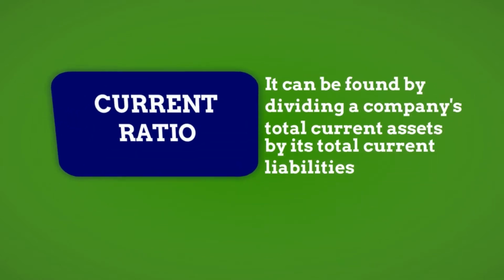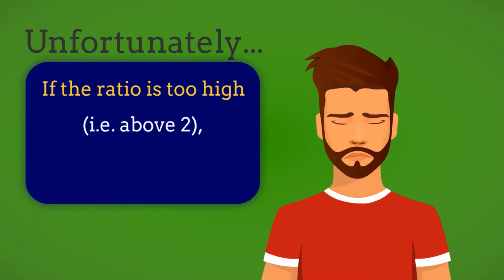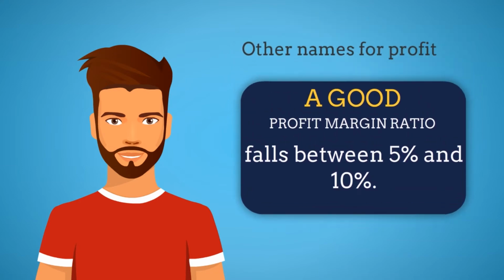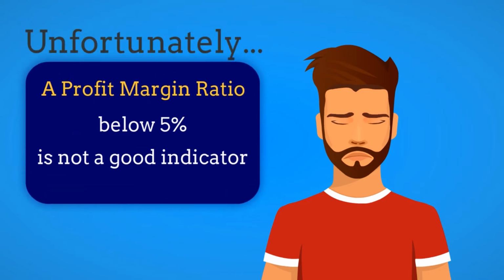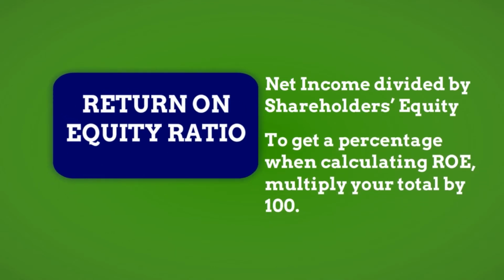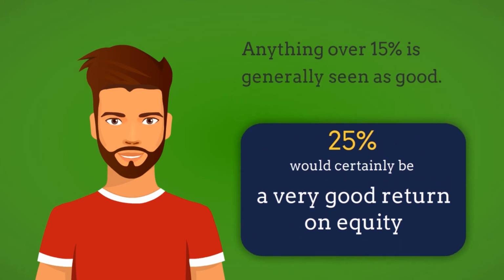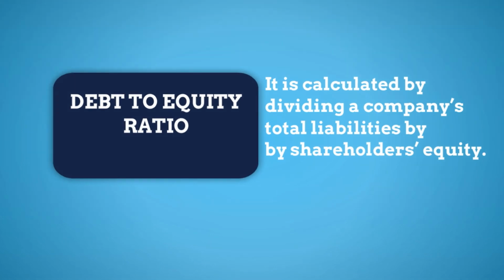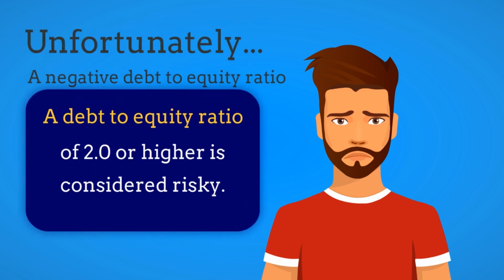ESP FINANCE : (SOME) RATIOS EXPLAINED